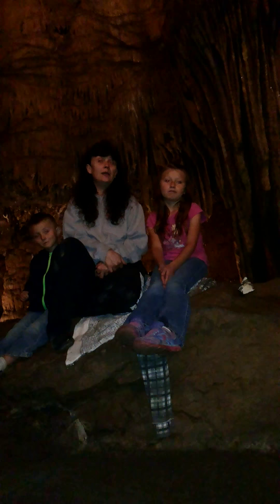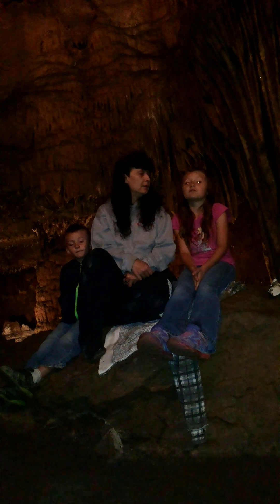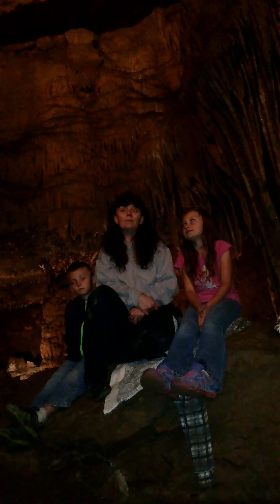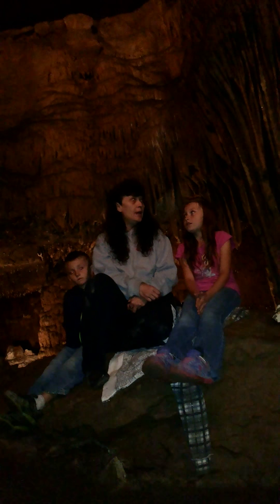Phyllis, Cody and TJ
Please excuse the video, it was recorded by Cheyenne Morgan, she was six.